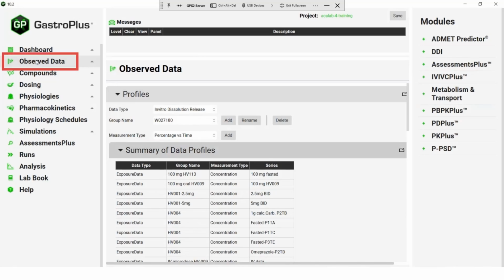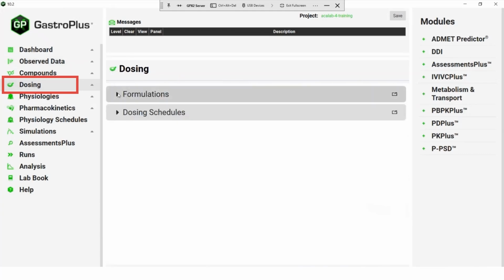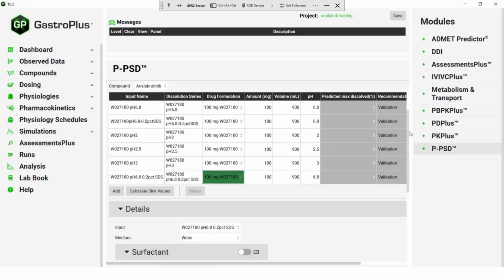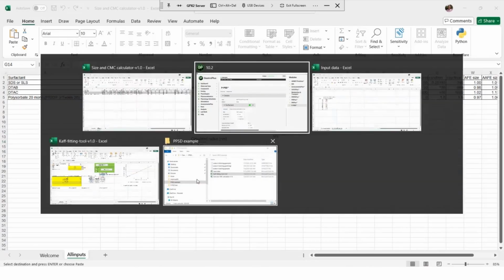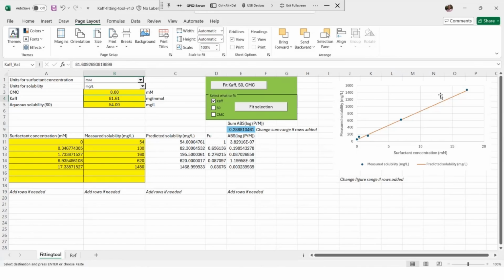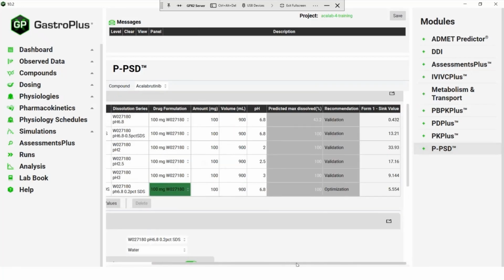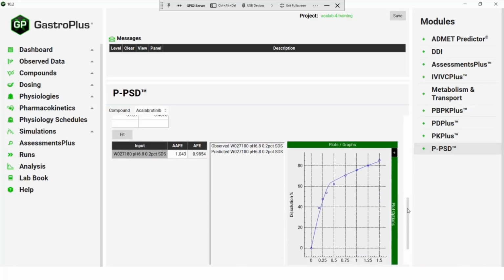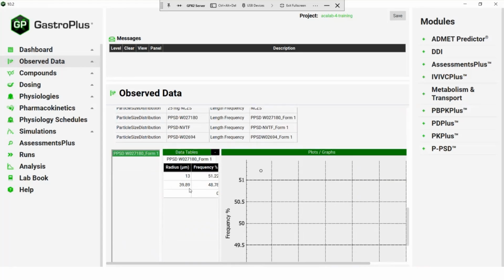GPX.2 P-PSD Tutorial